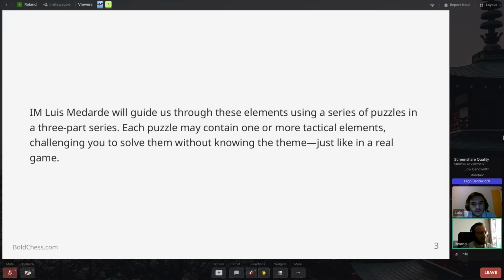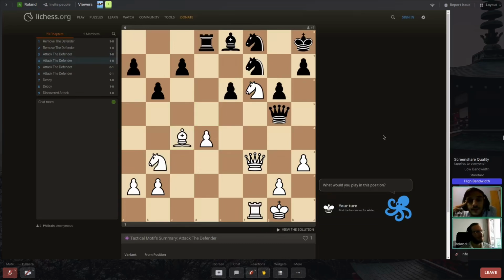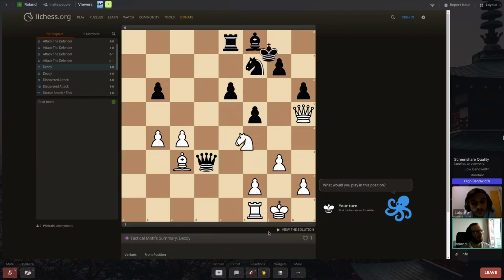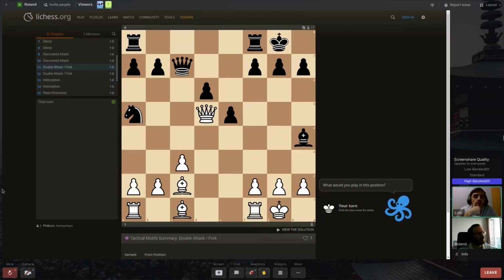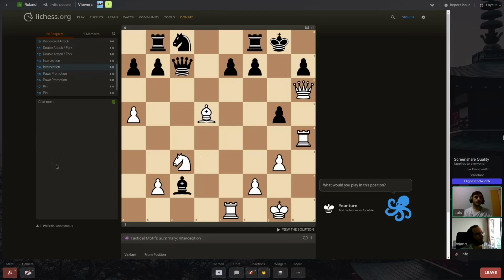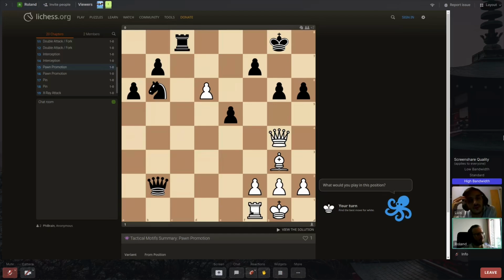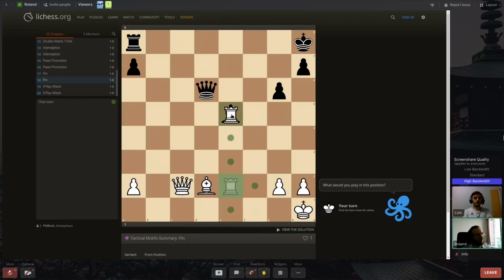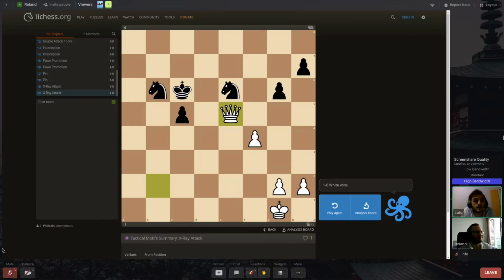Chess Tactics: Everything You NEED To Know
Master chess tactics and boost your rating with our free Chess Tactics Crash Course, presented by International Master Luis Medarde. Ready to take your chess skills to the next level?

Chapters:
00:00 Intro
01:54 Puzzle 1
04:00 Puzzle 2
05:51 Puzzle 3
07:08 Puzzle 4
08:34 Puzzle 5
09:30 Puzzle 6
11:31 Puzzle 7
12:49 Puzzle 8
14:45 Puzzle 9
15:59 Puzzle 10
17:45 Puzzle 11
19:27 Puzzle 12
20:30 Puzzle 13
23:37 Puzzle 14
27:14 Puzzle 15
29:34 Puzzle 16
31:09 Puzzle 17
32:54 Puzzle 18
35:10 Puzzle 19
36:03 Puzzle 20
39:06 Final Advice
41:38 BoldChess Academy
42:36 Outro

This course is divided into three parts, each featuring 20 hand-picked puzzles that we will solve live. This is part 3 of the course.

These puzzles are carefully selected to cover all essential motifs and themes you need to know. The list of tactics includes:

- Forks
- Pins
- Skewers
- Discovered Attacks
- Double Checks
- Back Rank Mates
- Deflection
- Decoy
- Interference
- Zwischenzug (In-between Move)
- Overloading
- Removing the Defender
- Trapped Pieces
- Clearance Sacrifices

Explore a wealth of resources at your fingertips, including mentorship opportunities, challenging puzzles, an analysis board app, and much more.